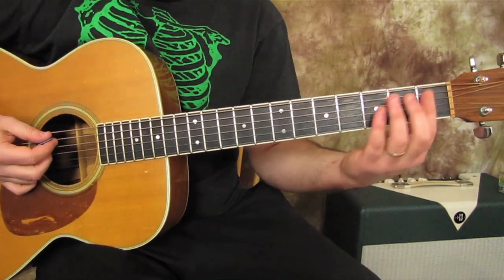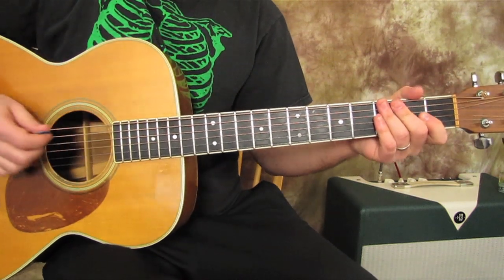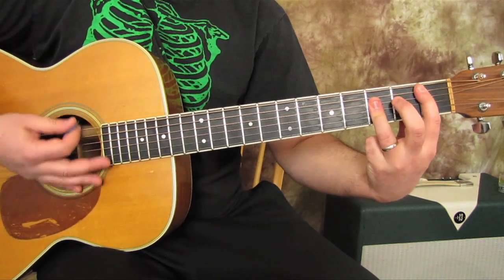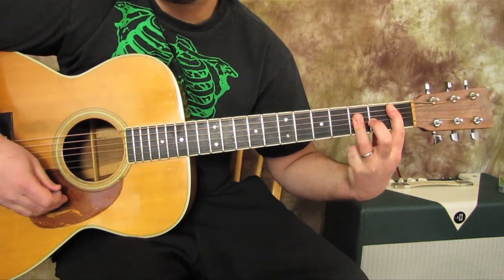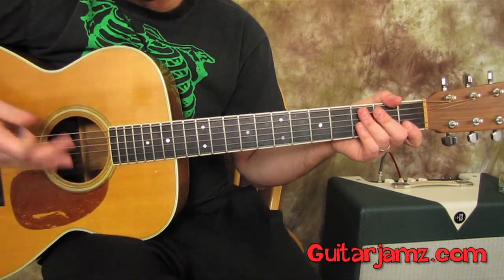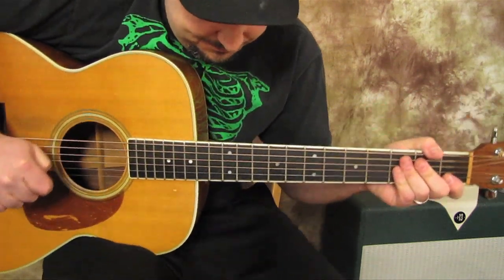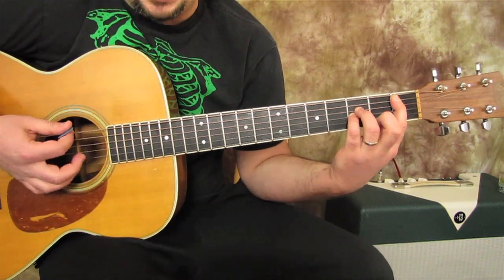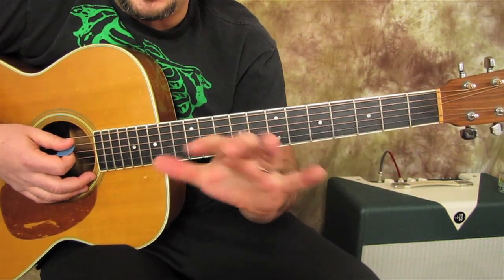Neon Trees - Animal - Easy Acoustic Songs - Guitar Lesson Tutorial